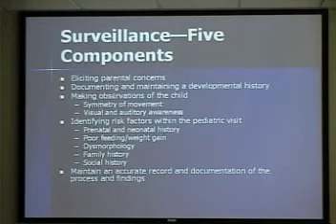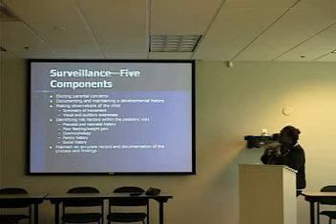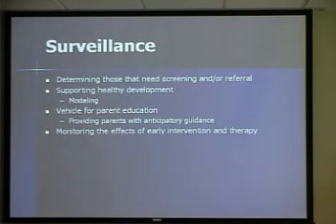Rachelle Tyler 2 - Developmental Screening Conference 2009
Rachelle Tyler at the Developmental Screening Conference 2009